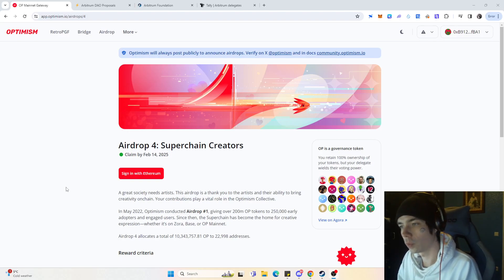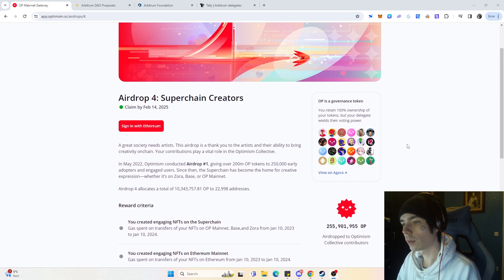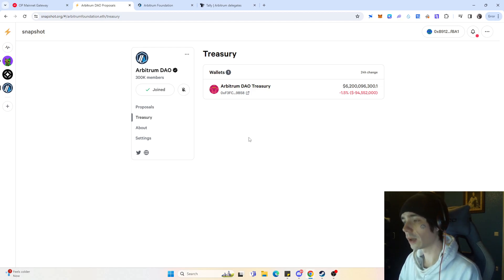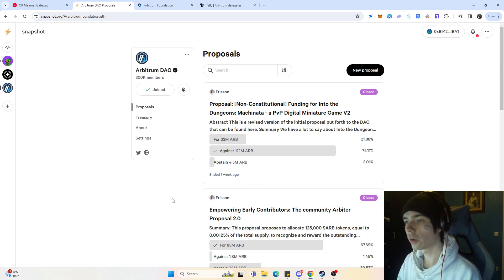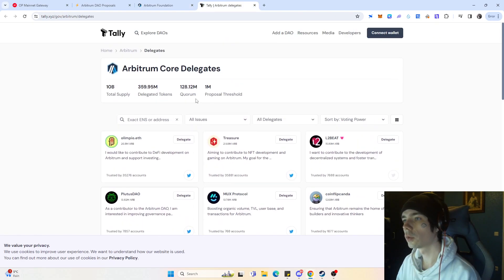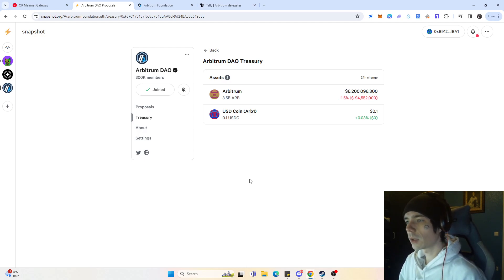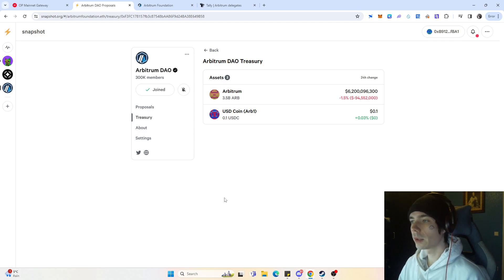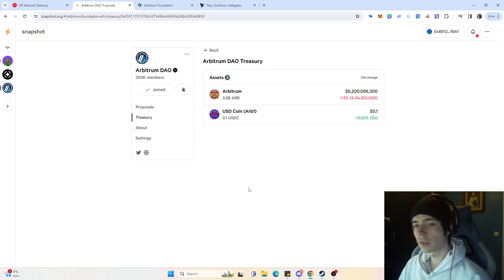Arbitrum Airdrop Soon! Get Ready for Round 2!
So in todays video we are going to talk about the arbitrum airdrop which very likely will be there fairly soon.